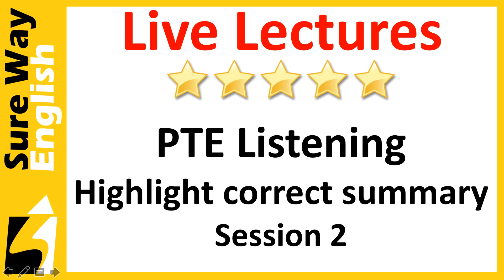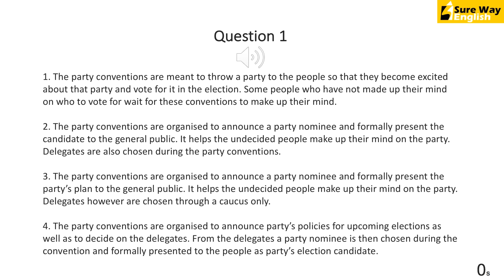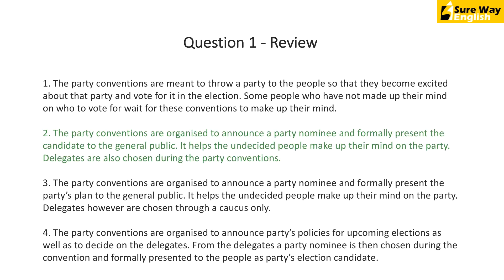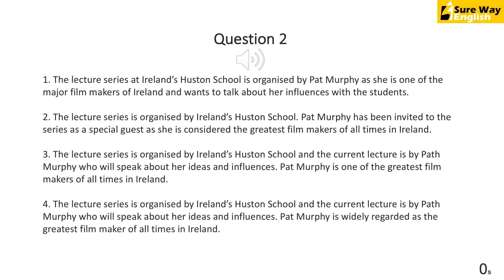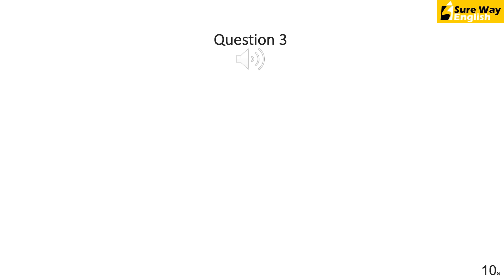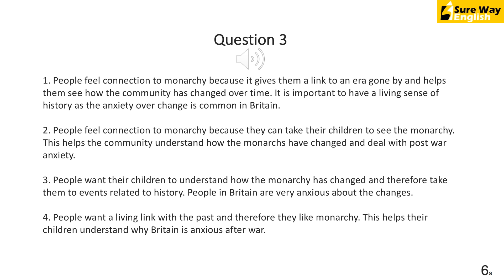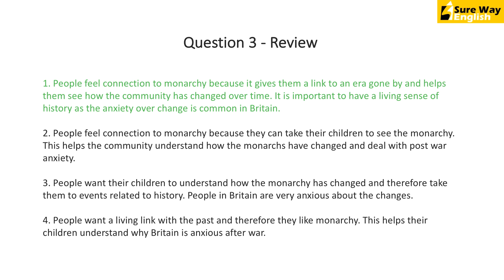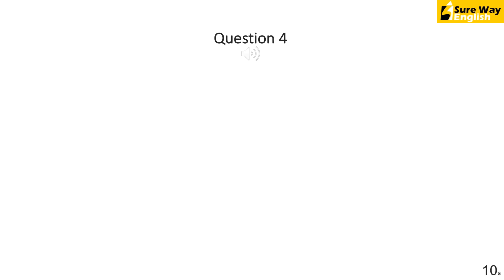[Must Watch Today] PTE Listening Highlight Correct Summary Practice Questions Set 2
Want to achieve your target score fast? Grab these Special Offers and affordable packages:

Boost your PTE Preparation with this LIVE Lecture on PTE Listening Highlight Correct Summary question type. Excellent tips, method and practice to help you achieve a high score.